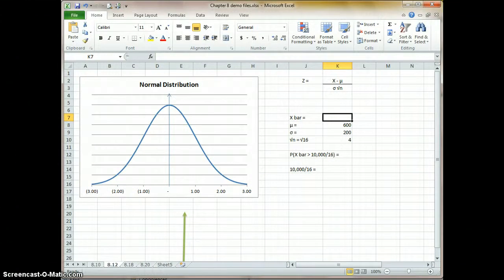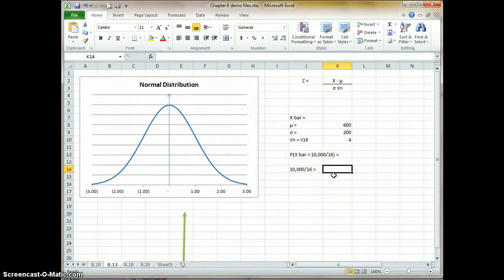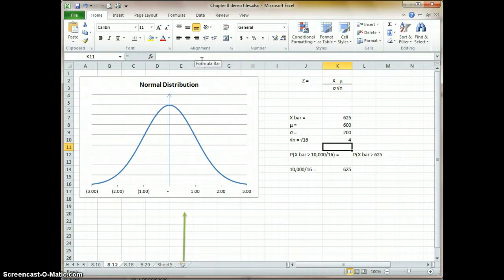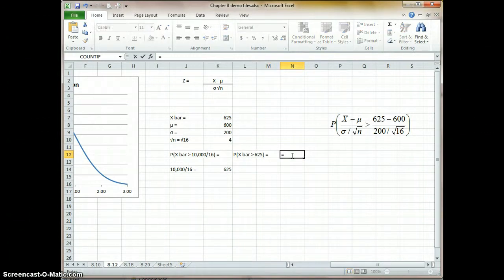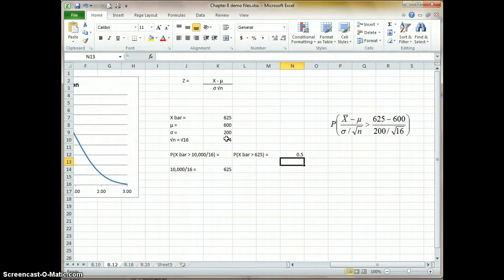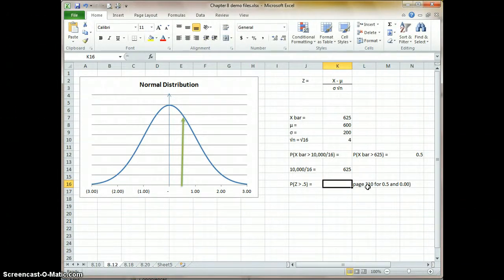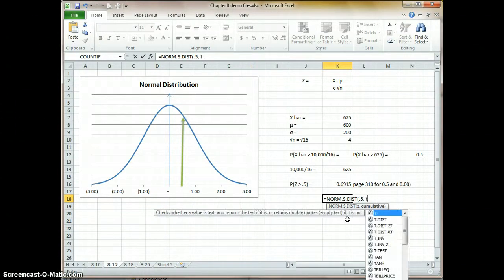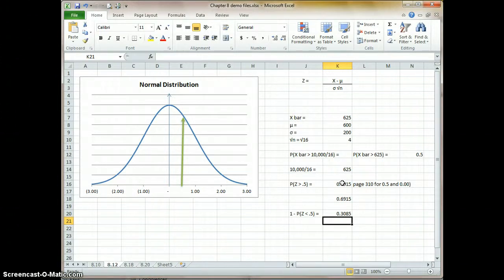Problem 8.12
An Excel video of problem 8.12 on page 131 of your textbook.